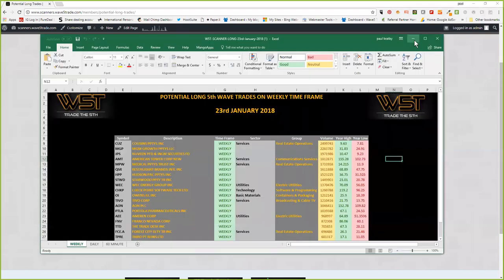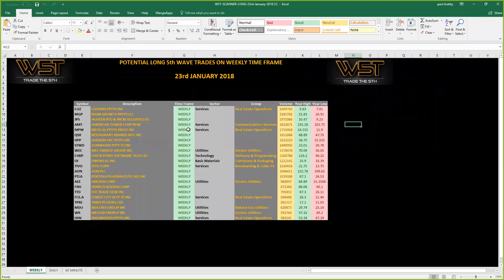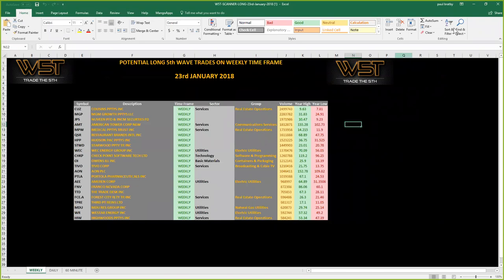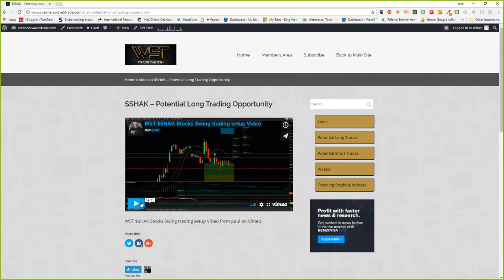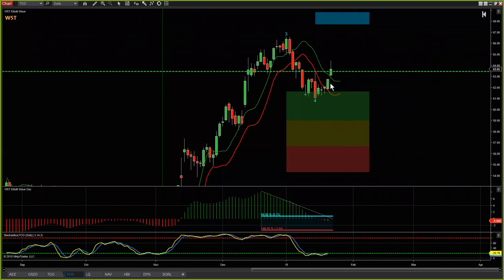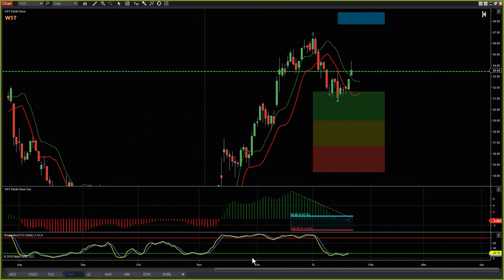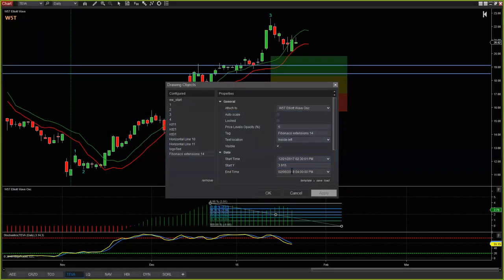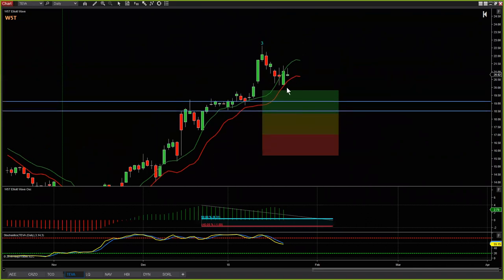Wave5trade Monthly Support Webinar for Elliot Wave Indicator Suite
Recording of the January Monthly Webinar is support of the Elliott Wave Indicator Suite for the NinjaTrader, TradeStation and Thinkorswim trading platform.   Learn more about Swing Trading the 5th Wave Risk Disclosure